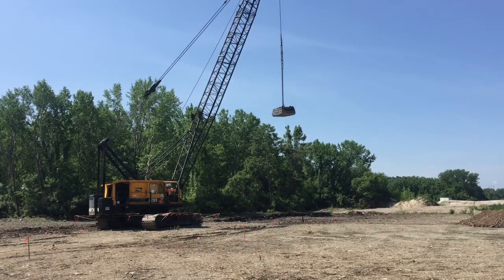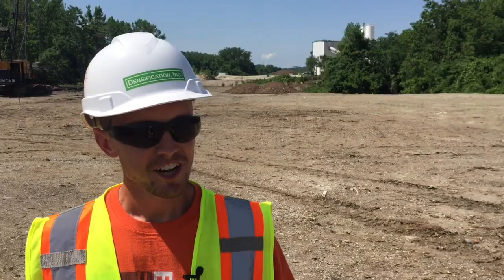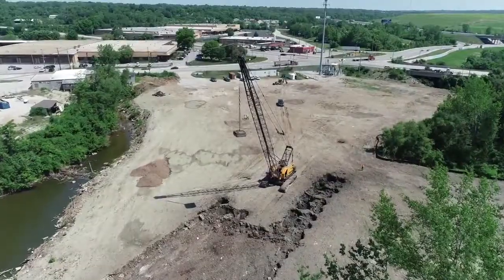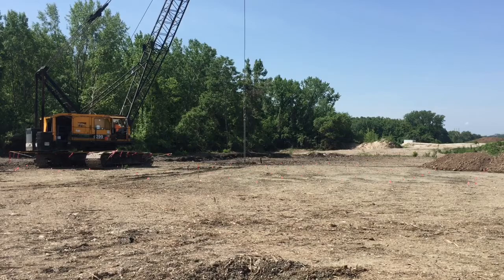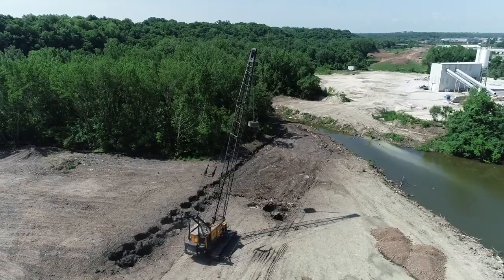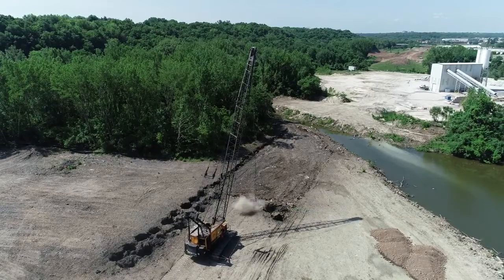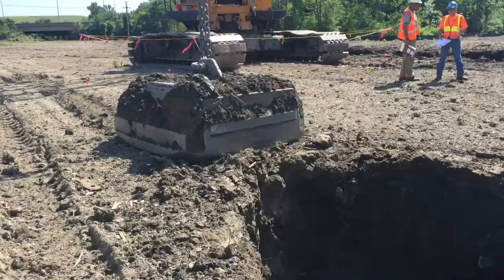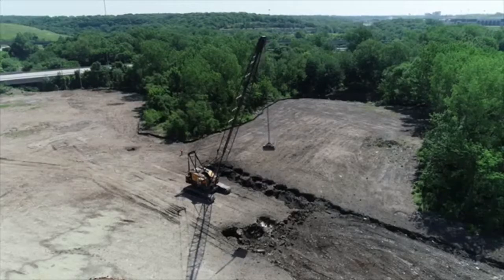KC Water Uses a 19-ton Weight to Prepare for Levee Construction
Every day for the next few weeks a 16-ton crane will drop a 19-ton steel weight from 60-feet in the sky.  It’s called dynamic compaction and it’s the latest step in building a levee to protect the Dodson Industrial District from flooding.